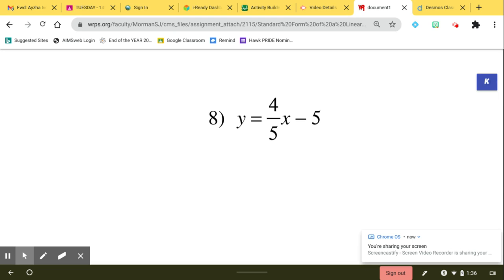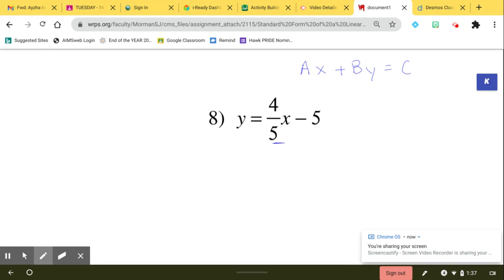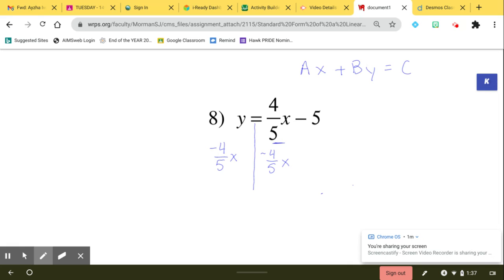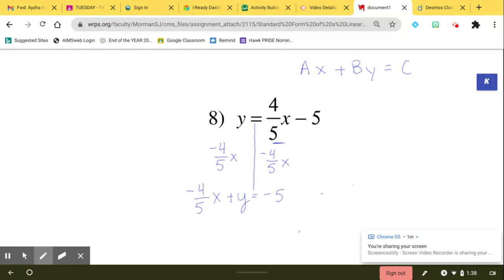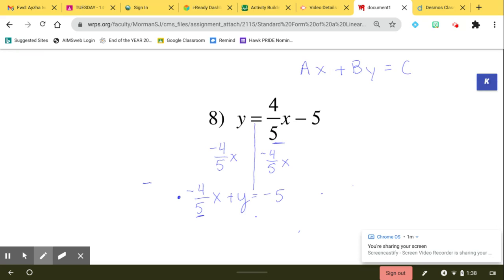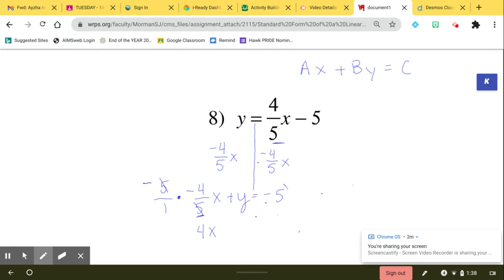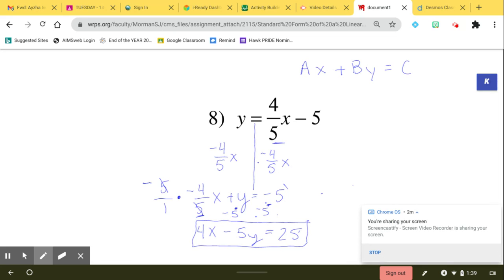Convert to Standard Form